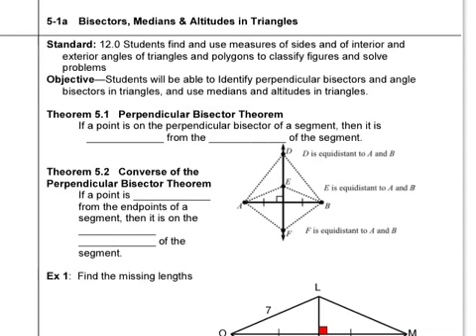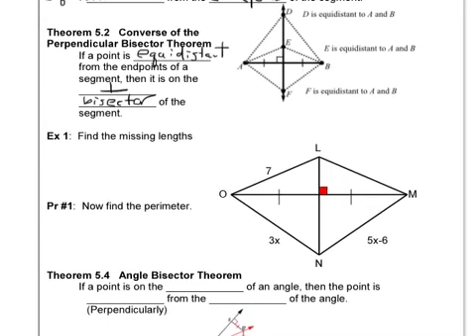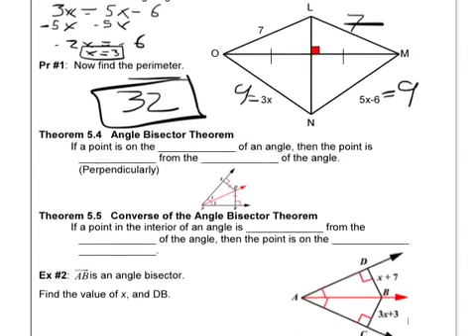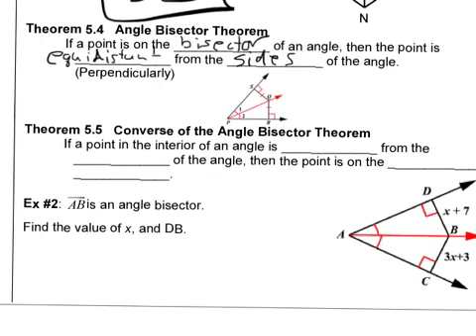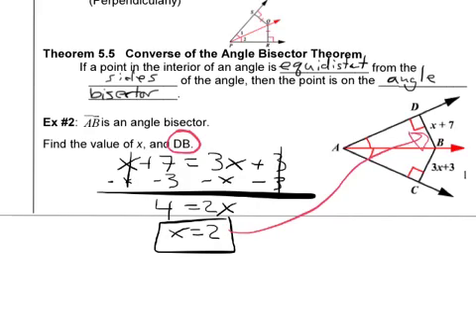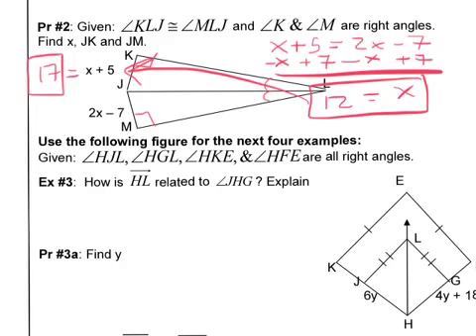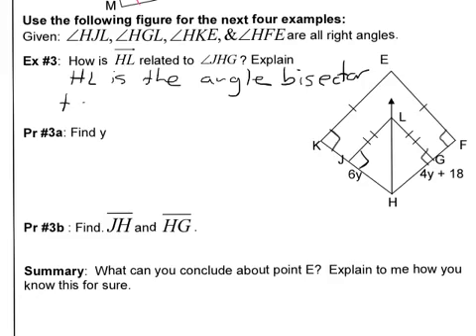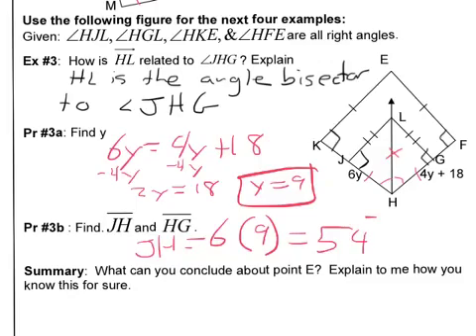CG 5.1a Notes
cg 5.1 Video Notes